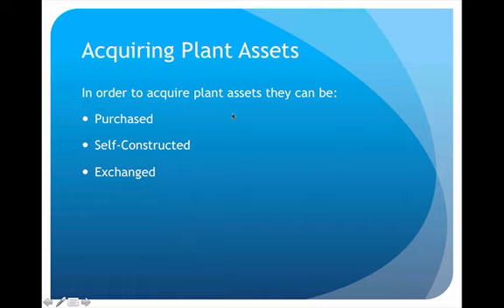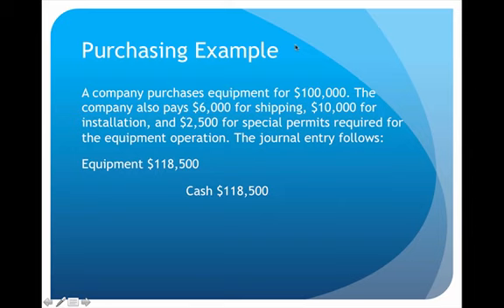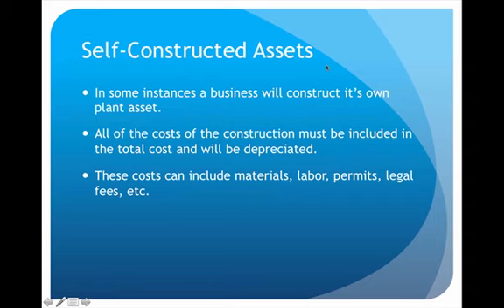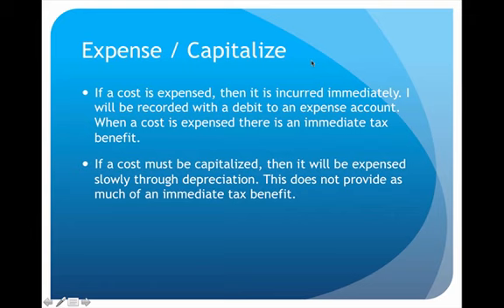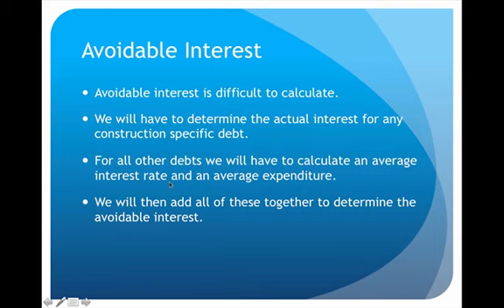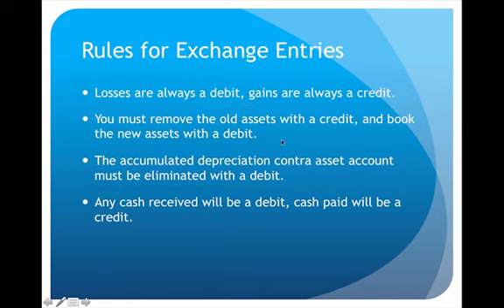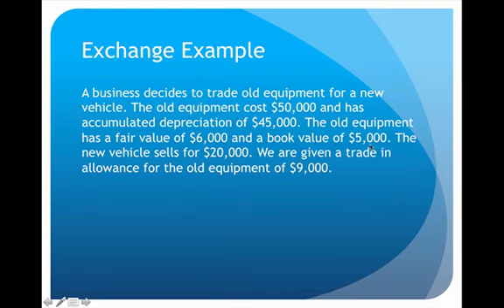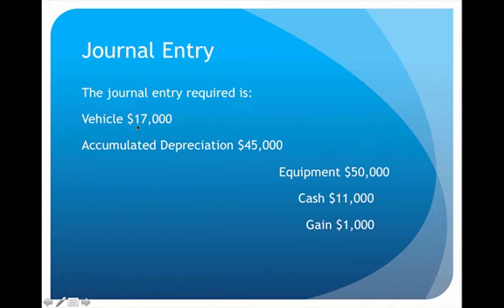Acquiring Plant Assets Lecture